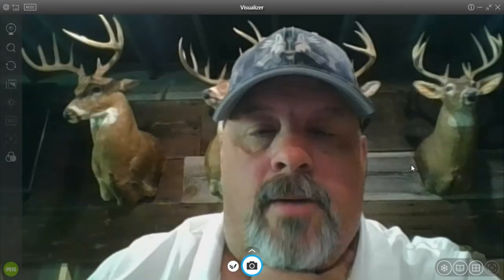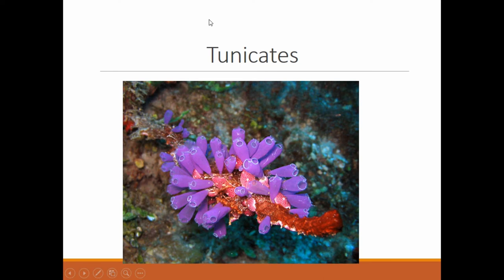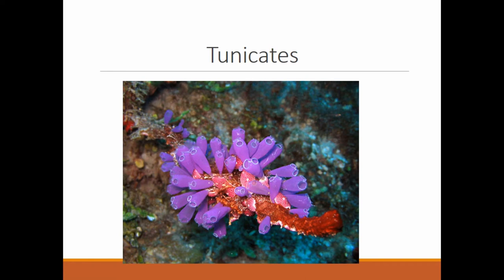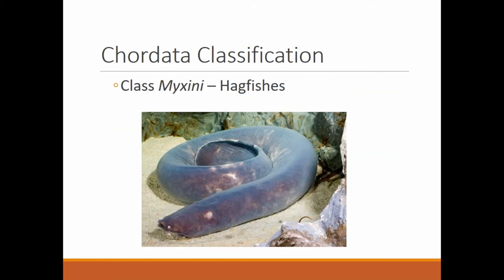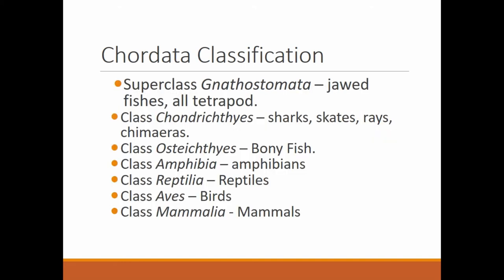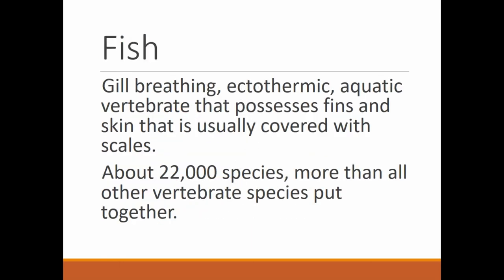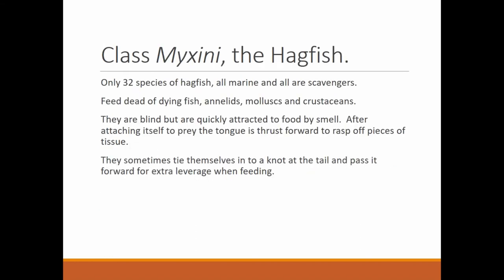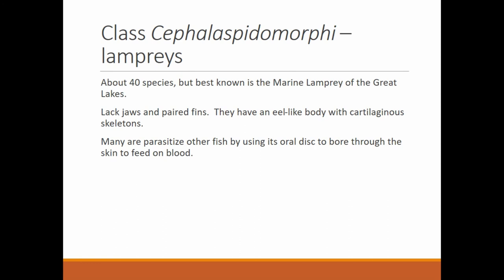Phylum Chordata Video Lesson 2a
The 2nd video in the series covering the lecture material on Phylum Chordata.